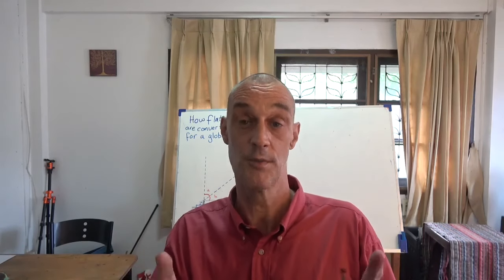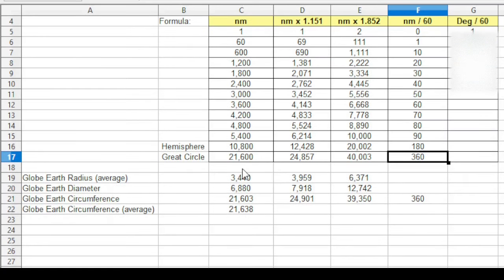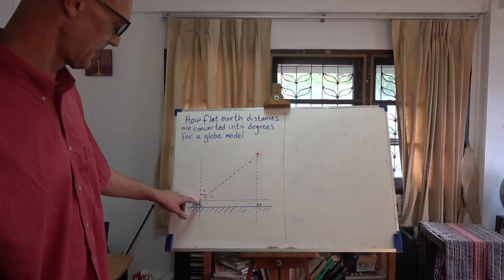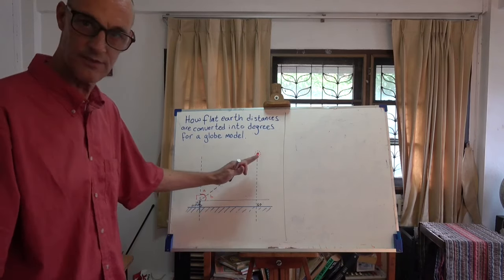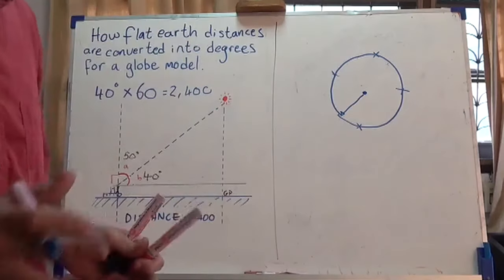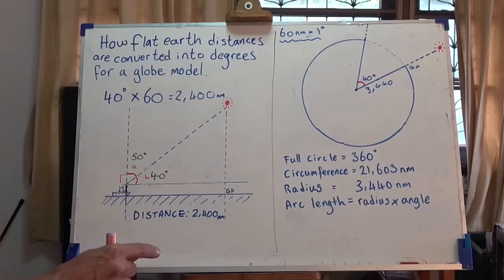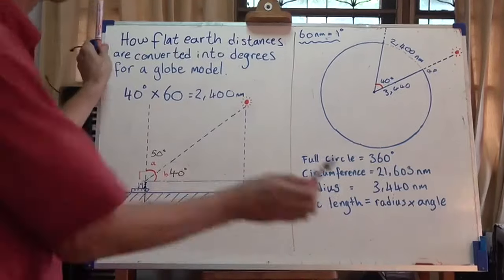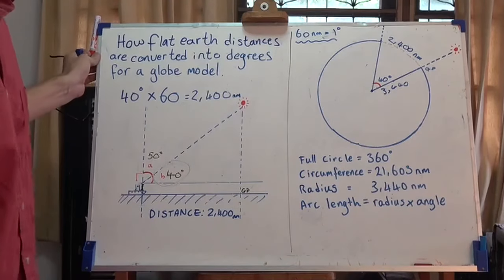Flat Earth Secret Exposed: How Level Got Curved For A Globe Model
Discover the secret formula for the mathmagic used to turn distances on flat earth for celestial navigation into the latitudes and great circles of a globe model.
Another flatearth video by Phuket Word.